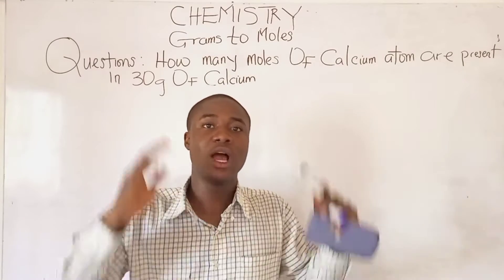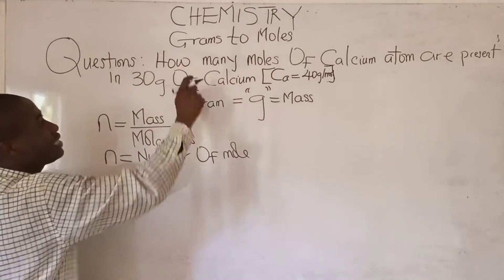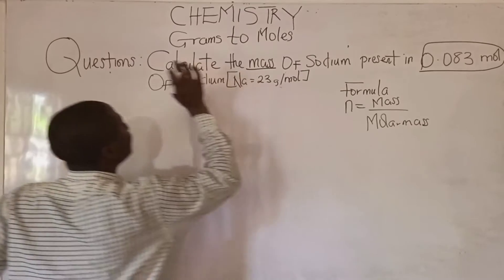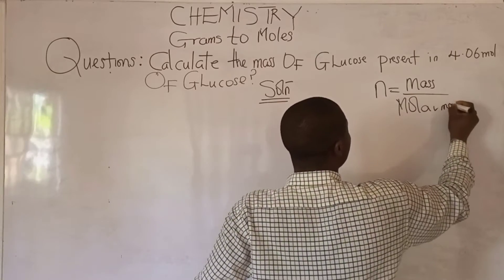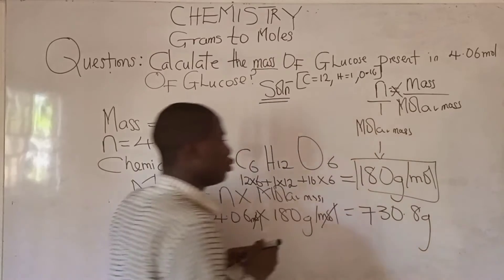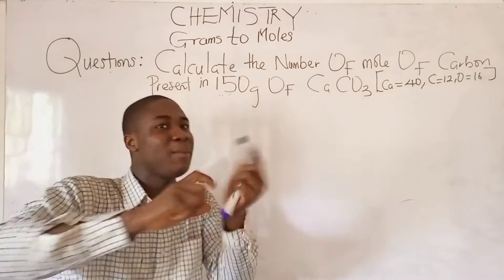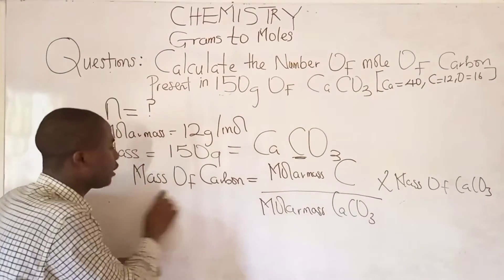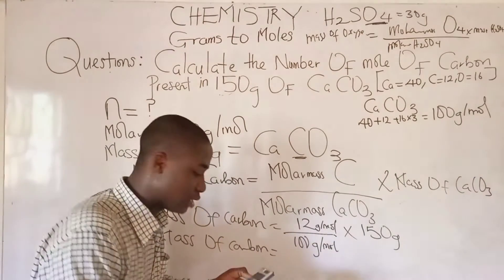2025 Chemistry Jamb Tutorial on how to Convert Grams to moles in Stoichiometry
How To Convert Grams To Moles - VERY EASY
This video lesson Teaches on a very important aspect of calculations in chemistry called mole concept